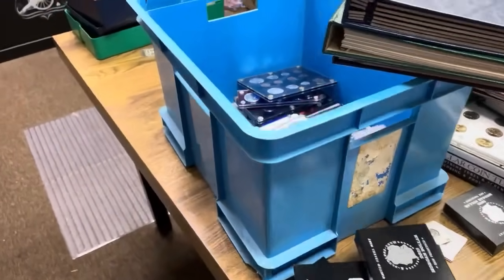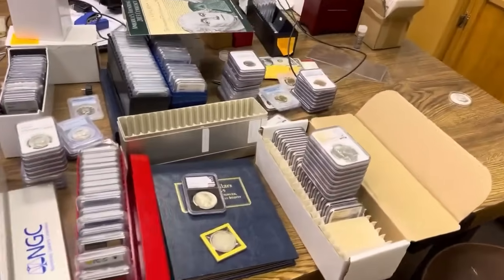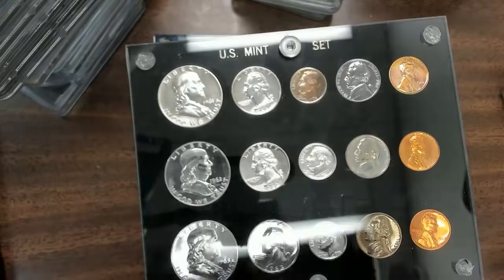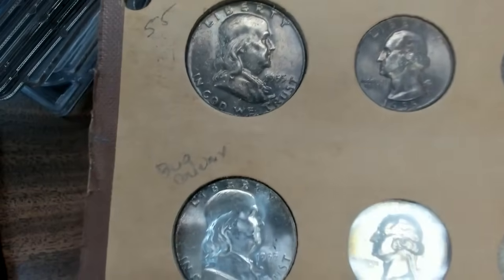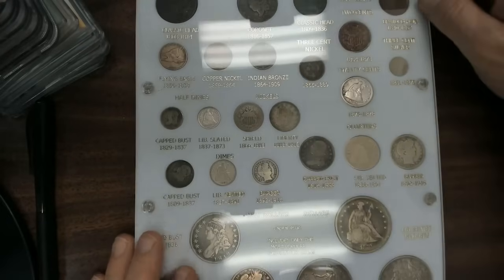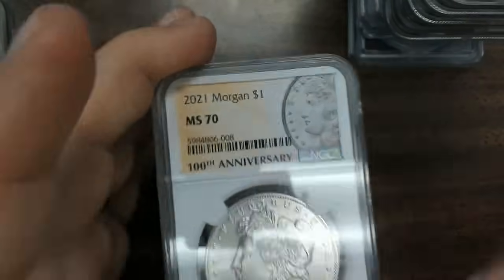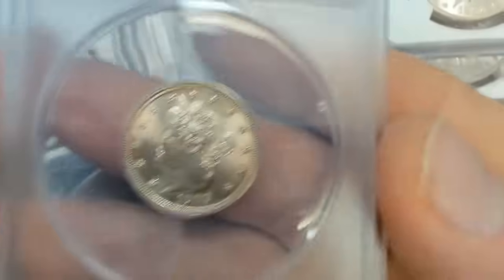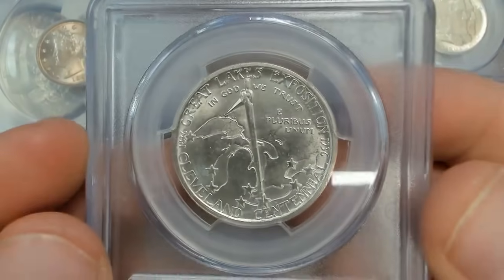Largest Coin Collection I've Ever Purchased !! What Do You Think?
Largest Coin Collection I've Ever Purchased !!